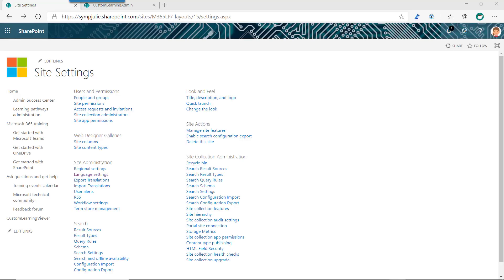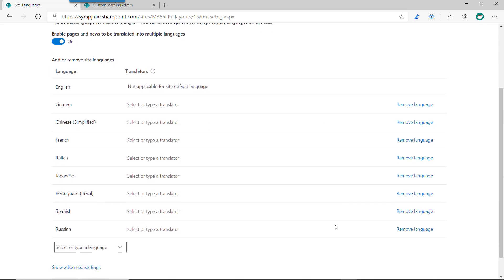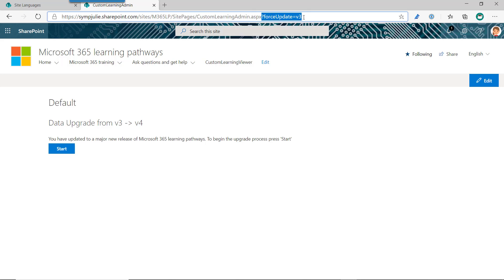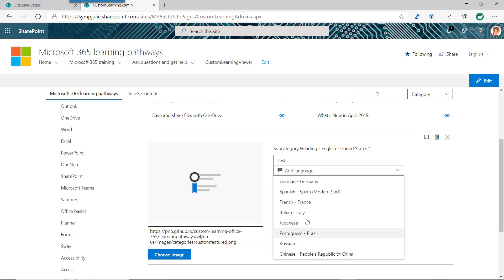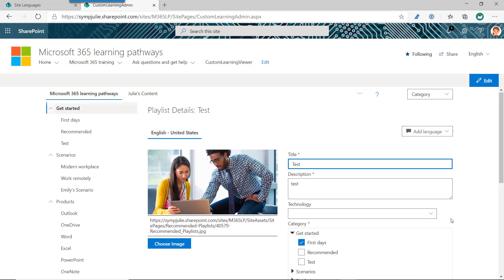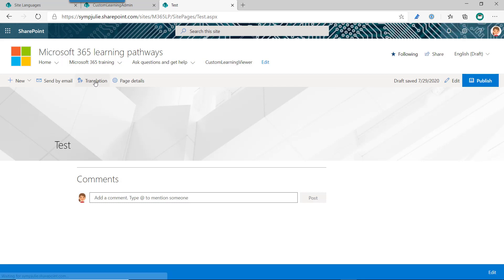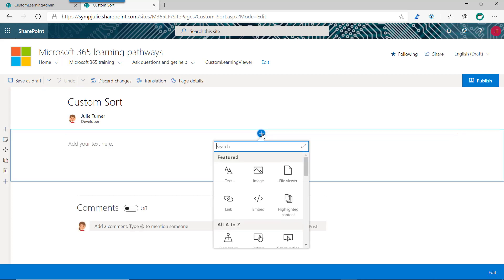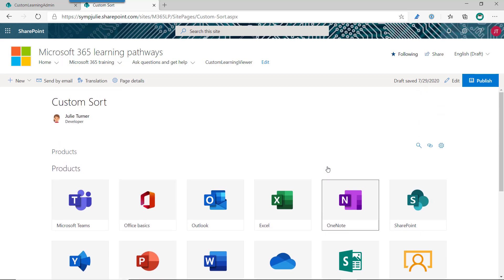Microsoft 365 learning pathways v4 Feature Overview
This video gives a quick overview of the new features in Microsoft 365 learning pathways version 4.x which primarily includes multilingual support for 9 languages.

Please review the official documentation for this version by going

For solution updates, to report issues, or to ask questions check out our GitHub repo